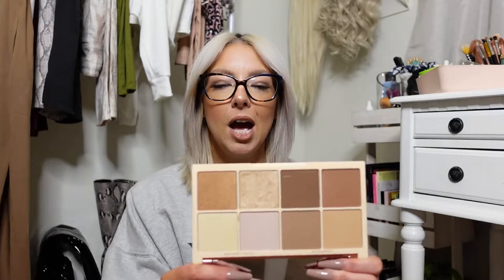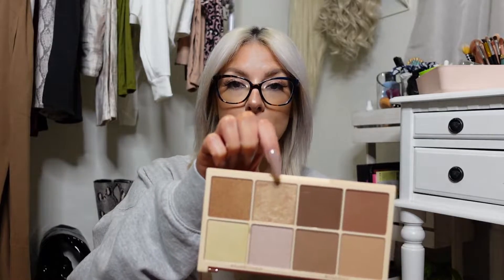Target beauty haul: makeup, skincare and more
Products in this video:
Stainless water bottle

Revolution banana powder

Conceal/hydrate foundation

Pout bomb lip gloss

Velvet kiss lip crayon

Roxi highlight/ contour palette

Conceal/ hydrate concealer

Revolution bronzer

Amie mask

Revolution brow pomade pen